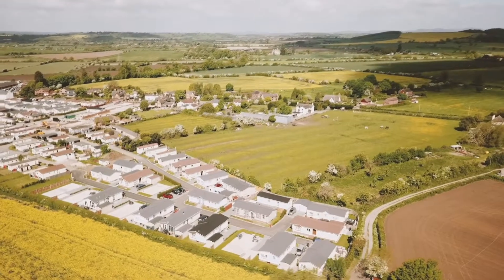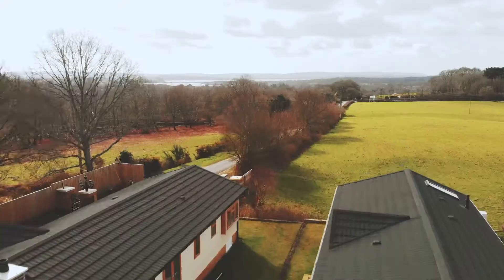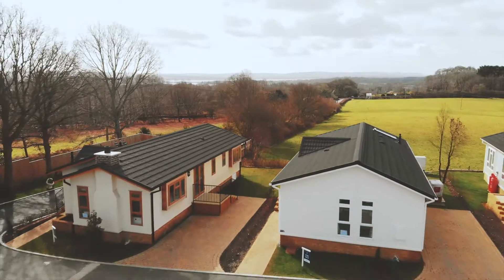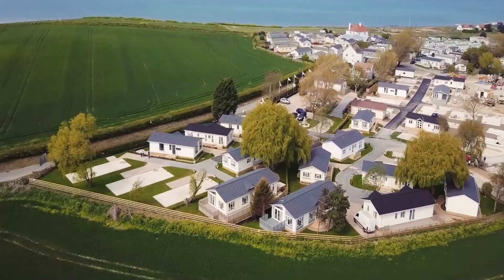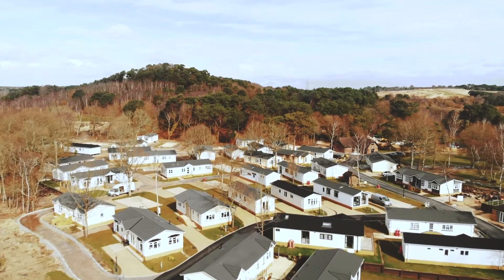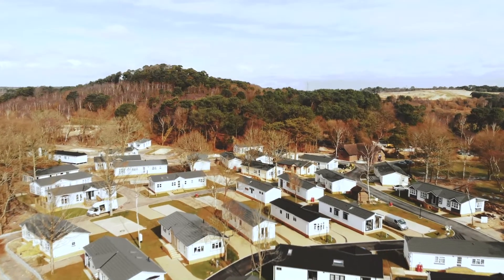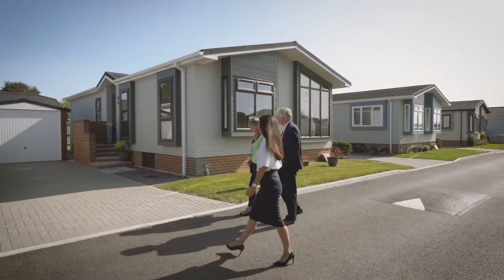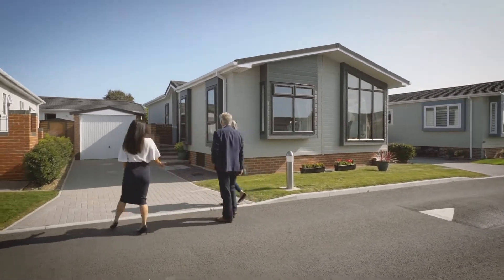Quickmove Services Short Trailer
Discover how Quickmove Properties help retiring homeowners find and buy park home bungalows at peaceful gated communities in outstanding locations.